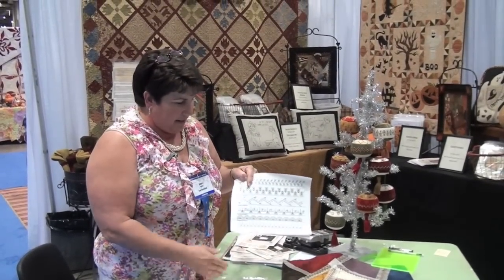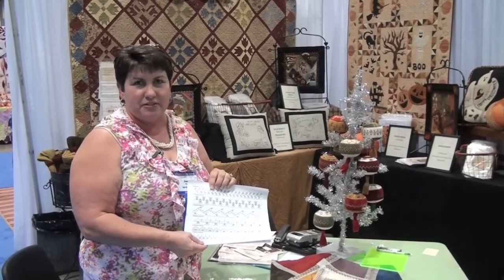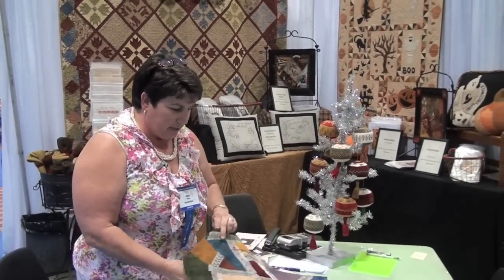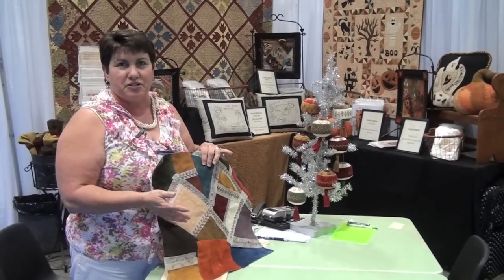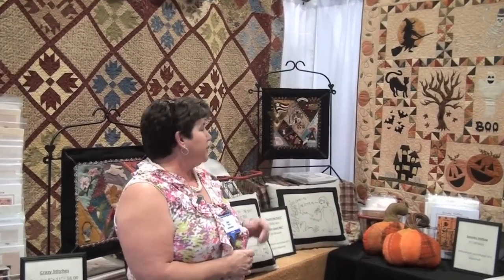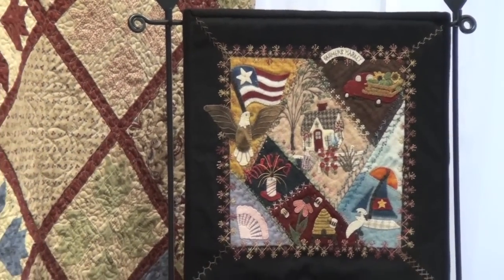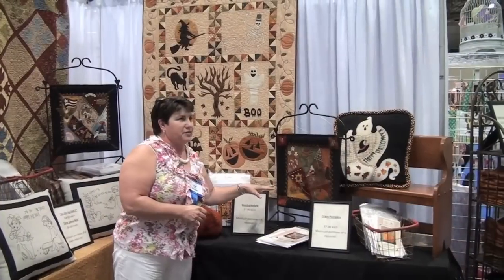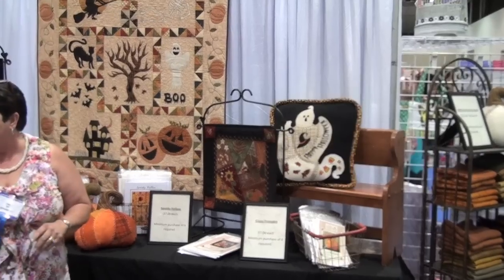Sew Cherished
Sew Cherished Is a great new product for keeping all of your stitches even and looking good.